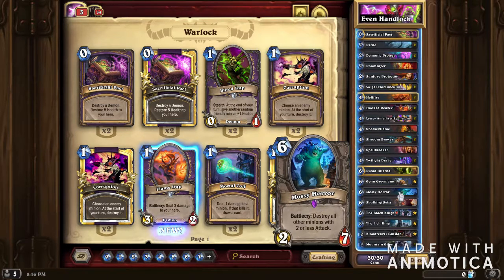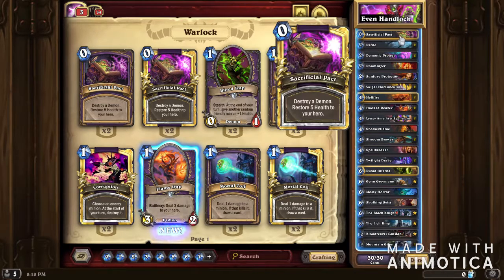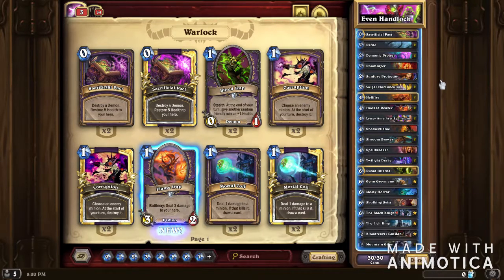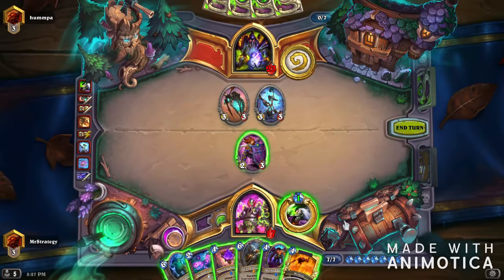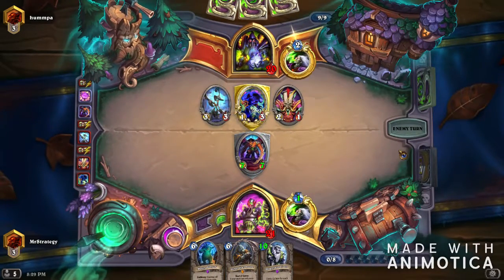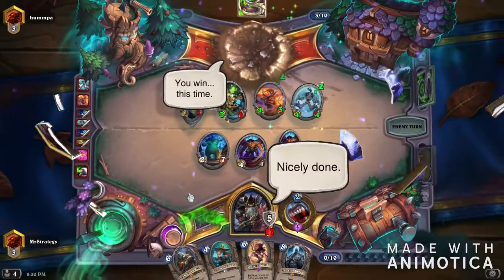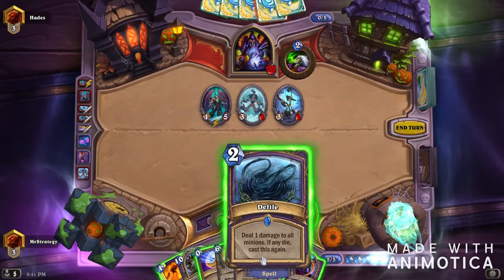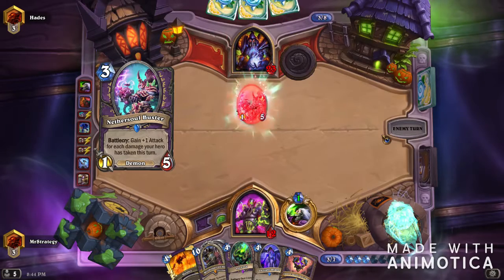EVEN WARLOCK (HANDLOCK) - HEARTHSTONE BOOMSDAY META DECK: General strategy and gameplay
My second video on my favorite deck. Of course, a whole expansion (and a post-expansion nerf) have occured since that first video, so here I present you the updated version.

Deck code:
AAECAfqUAwyKAZMBowHyBfsG+wf4DKDOAsLOApfTAsvsAs30Agm2B+EHjQjnywLx0AL90AKI0gLY5QKAigMA=